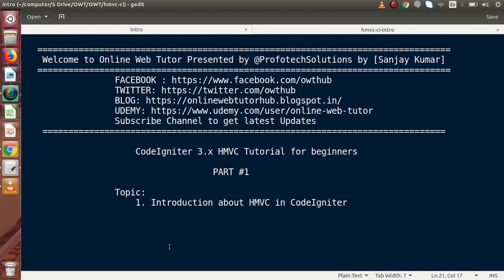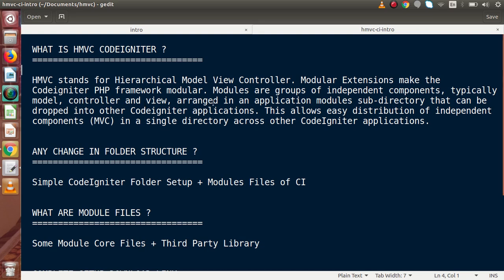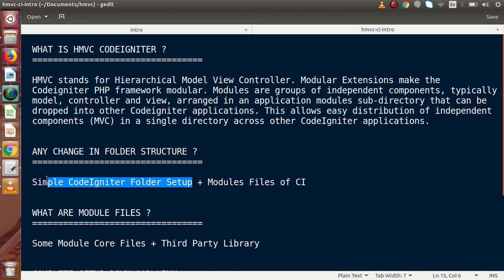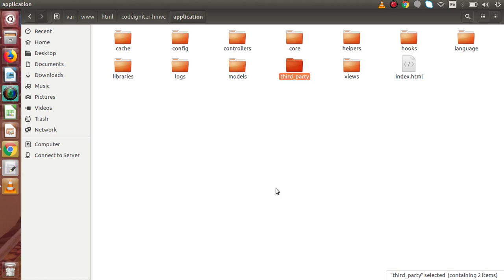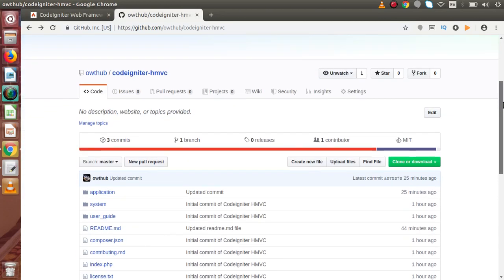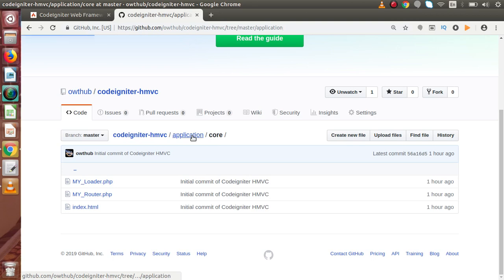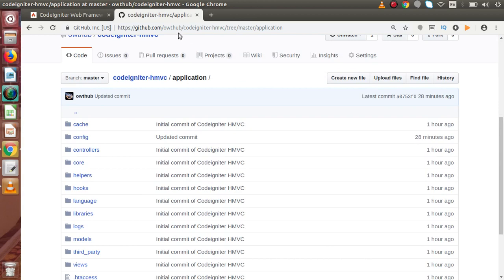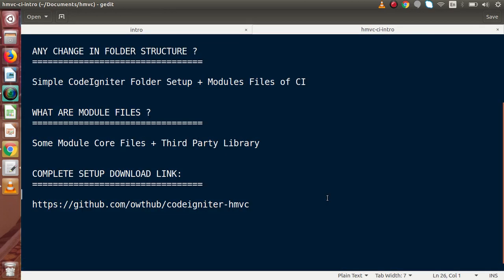Learn CodeIgniter (v3.1.10) HMVC Tutorials for Beginner #1 - Basics of HMVC in CodeIgniter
BASICS OF CODEIGNITER HMVC

WHAT IS HMVC CODEIGNITER ?

  HMVC stands for Hierarchical Model View Controller. Modular Extensions make the
  Codeigniter PHP framework modular. Modules are groups of independent components, typically
  model, controller and view, arranged in an application modules sub-directory that can be
  dropped into other Codeigniter applications. This allows easy distribution of independent
  components (MVC) in a single directory across other CodeIgniter applications.

  ANY CHANGE IN FOLDER STRUCTURE ?

  Simple CodeIgniter Folder Setup + Modules Files of CI

  WHAT ARE MODULE FILES ?

  Some Module Core Files + Third Party Library

learn codeigniter hmvc development from scrtach,
codeigniter hmvc beginners tutorial,
online web tutor codeigniter hmvc tutorial,